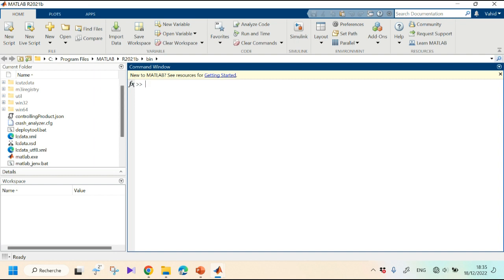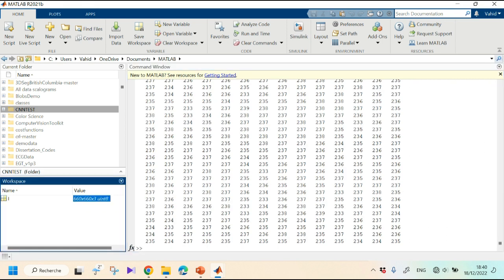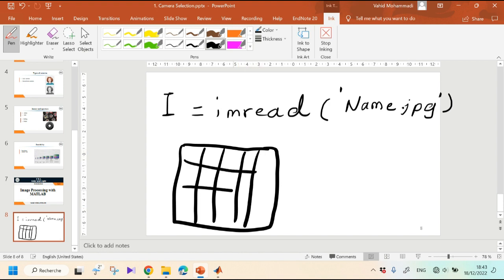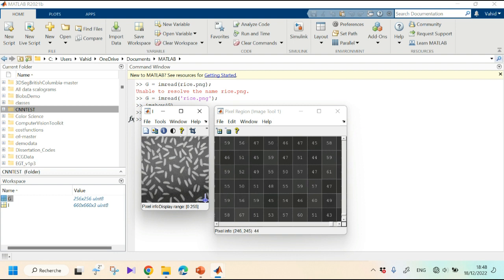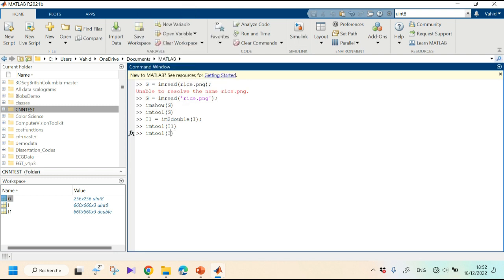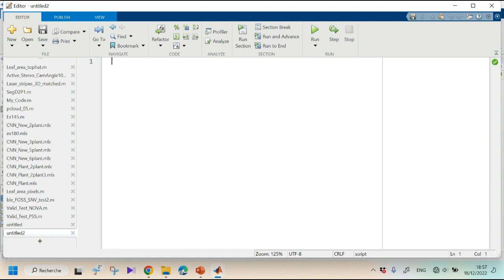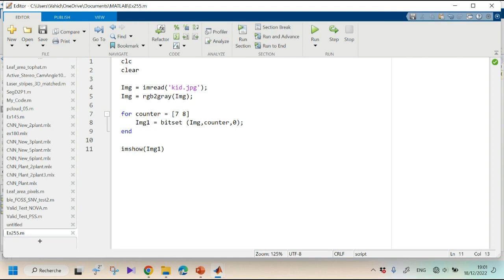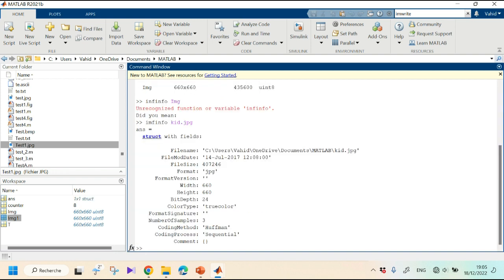Image Processing with MATLAB - Part 2 - Introduction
This video is the second part of Image Processing course with MATLAB.